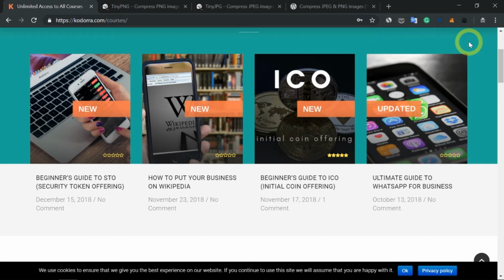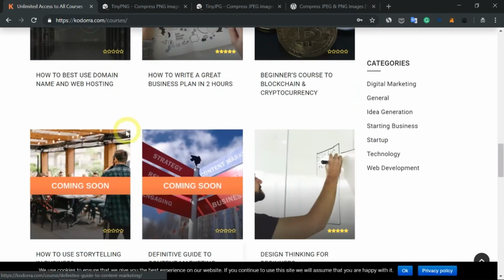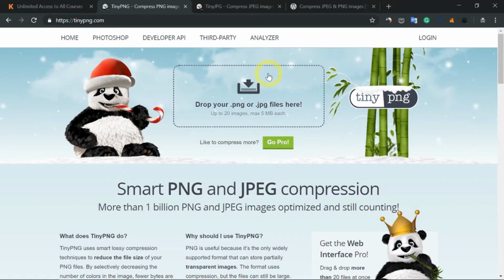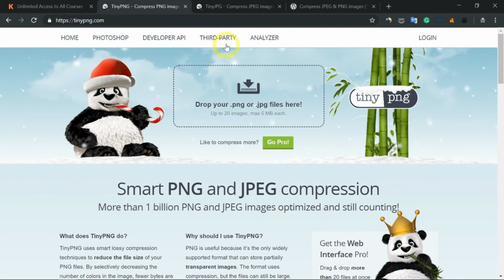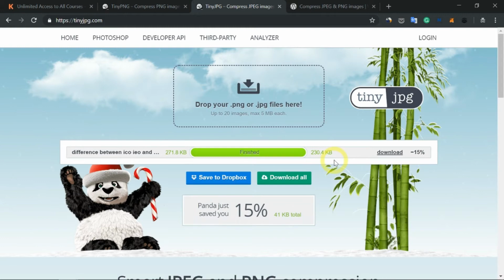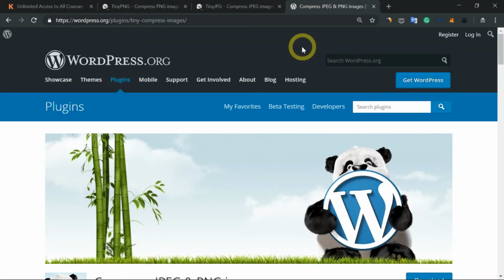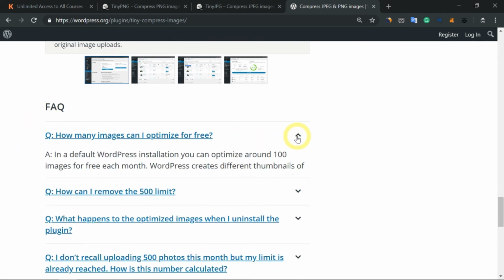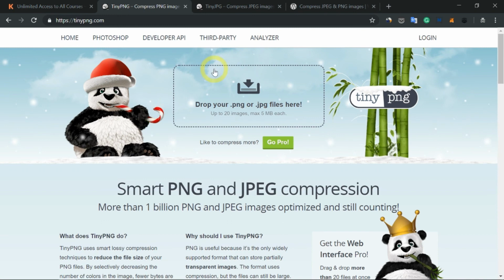How to Optimize or Compress Images for Free in 5 Seconds